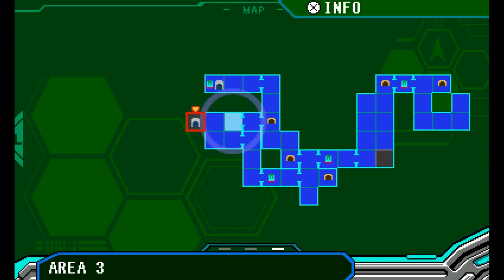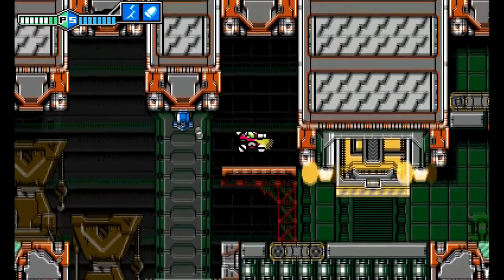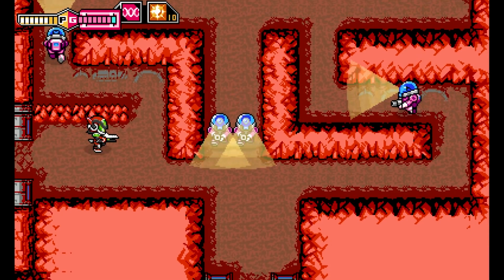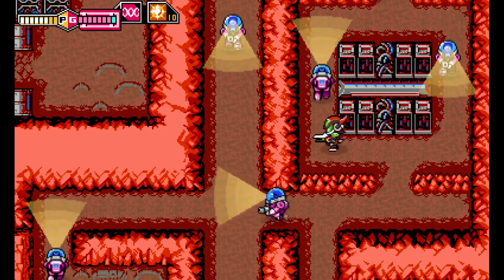Blaster Master Zero - Part 9: Metal Gear Tank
No one will hear a big old tank coming, that's for sure